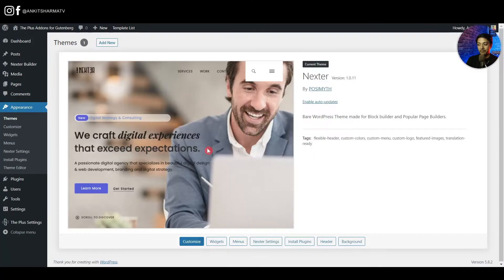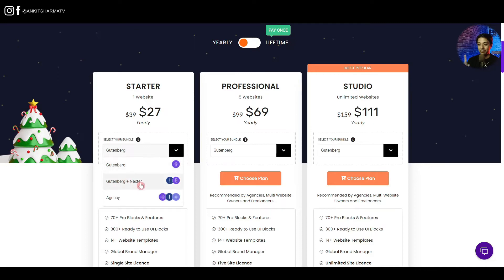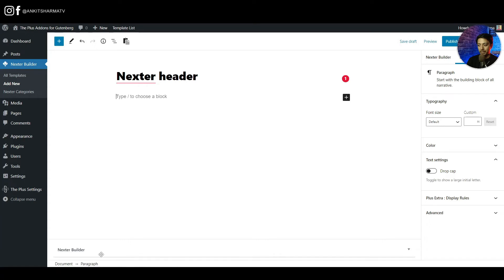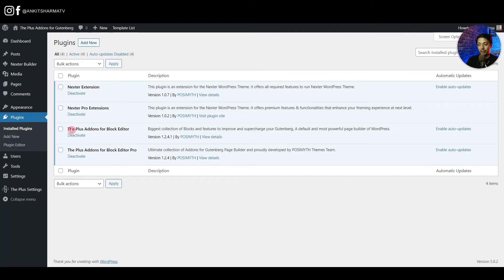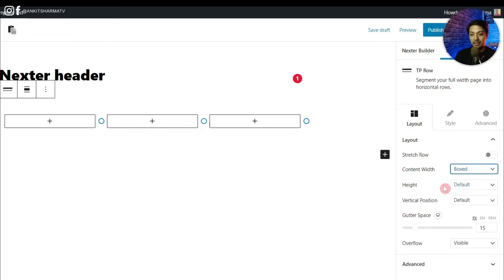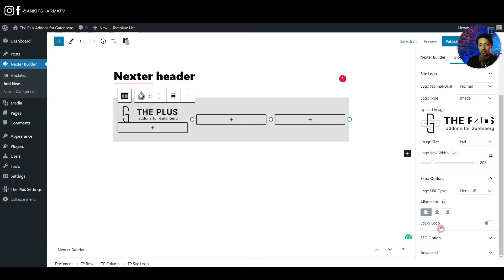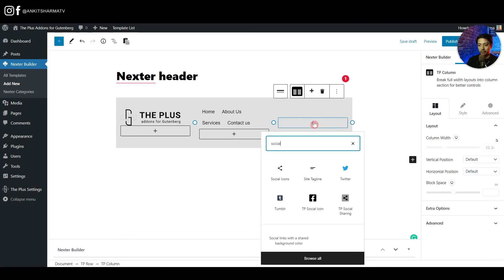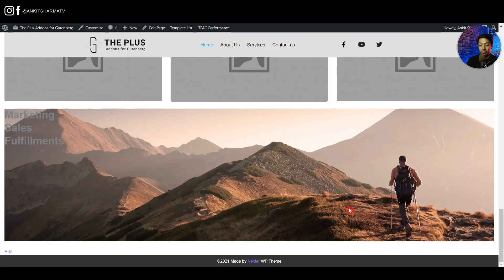How To Create Custom Header & Footer using Gutenberg in WordPress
Custom Header and Footer using Gutenberg plugin for WordPress. How to make custom header and footer using Gutenberg plugin Theplusaddons. Create a unique Custom Header using Gutenberg and custom footer using Gutenberg.

00:05 - How to create custom header footer using Gutenberg
00:45 - Demo of Custom sticky header
00:49 - Theme for creating custom header footer
01:02 - Plugins needed for custom header footer
02:57 - Using nexter builder for Gutenberg header
03:20 - Choosing the type of template
04:47 - Overview of extra Gutenberg Addons
05:12 - Adding elements to custom header
09:36 - Creating custom footer using Gutenberg